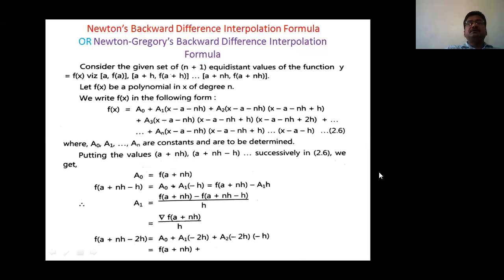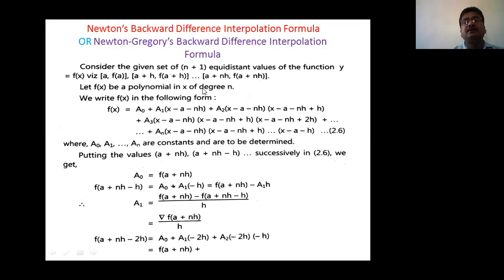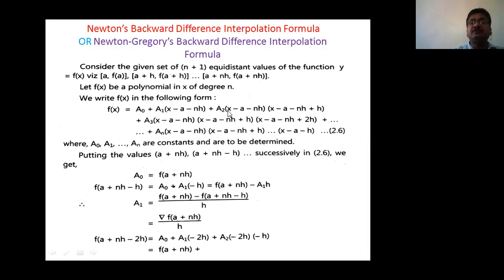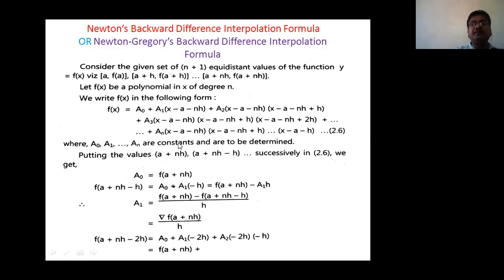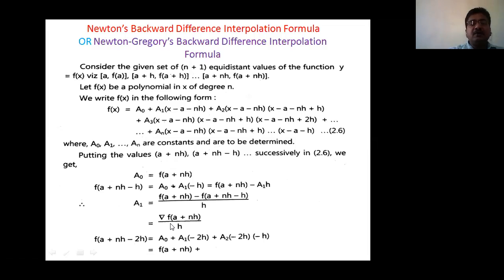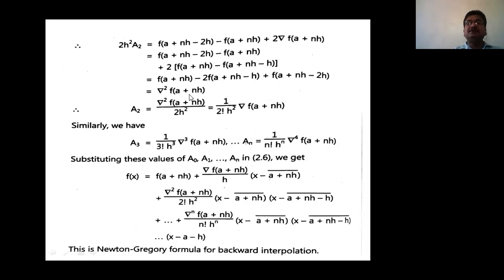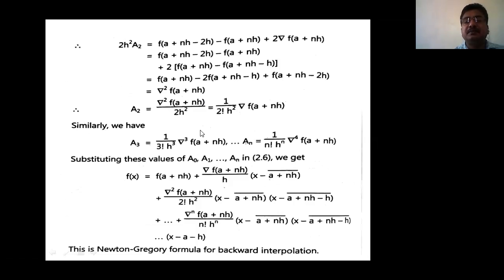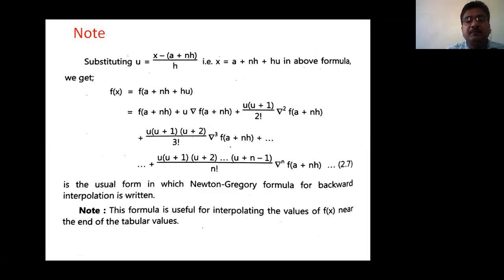14.S.Y.B.Sc. Interpolation- 8 Dr.B.D.Gavhane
Newton's backward interpolation formula- proof